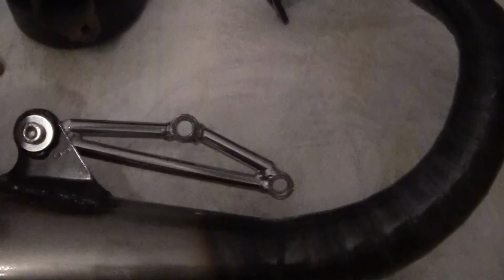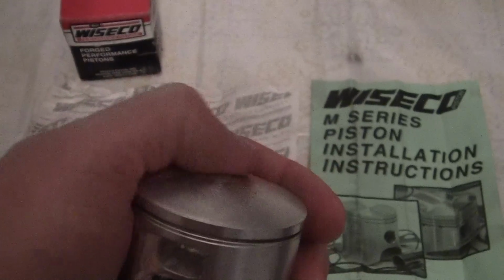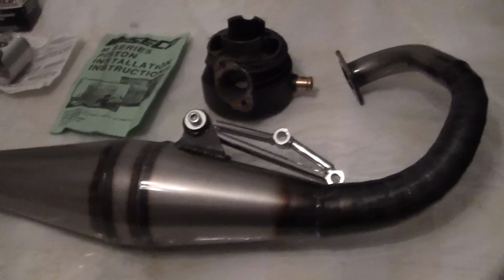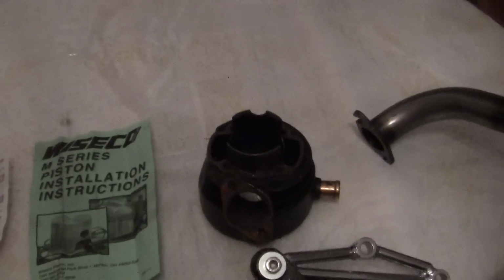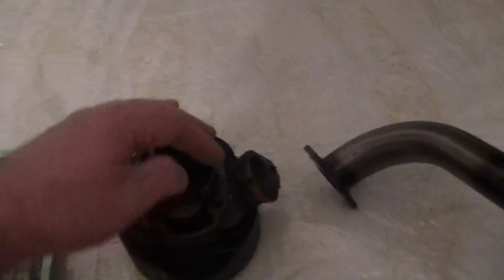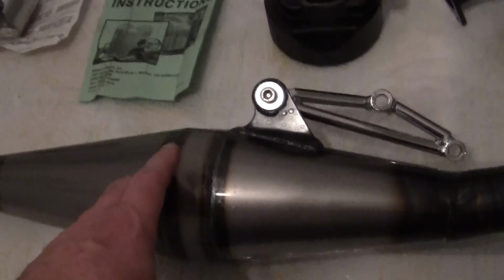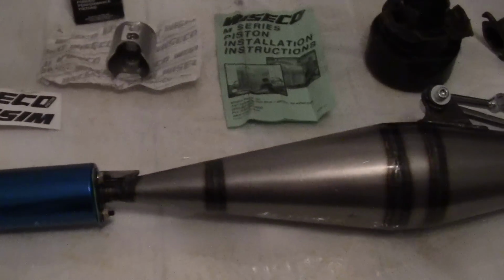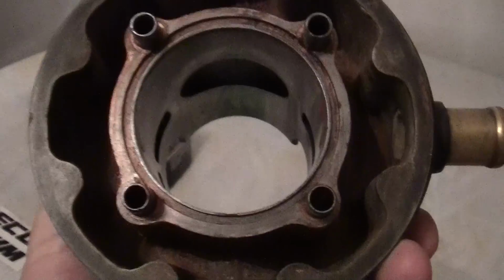HOW 2-STROKE RACING PIPES GIVE YOU MORE POWER